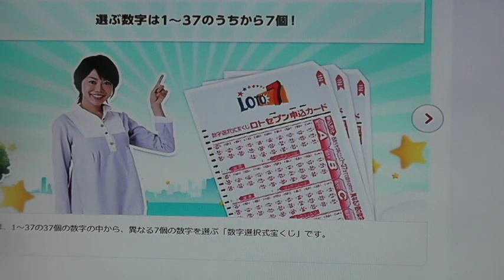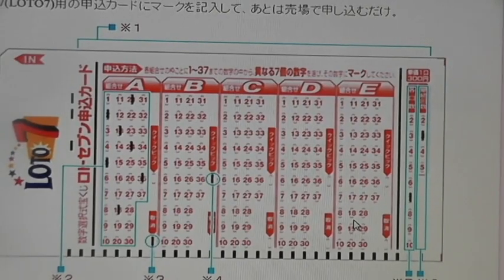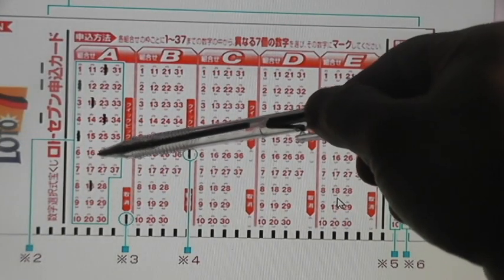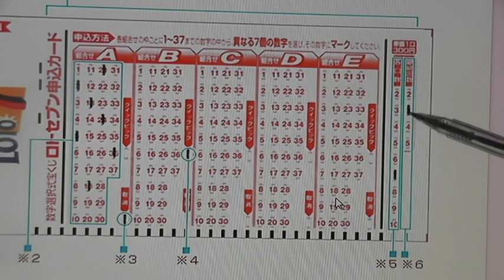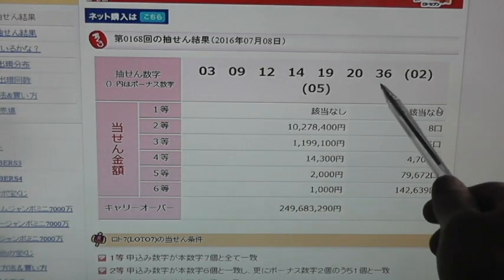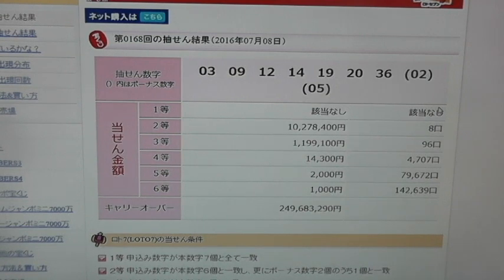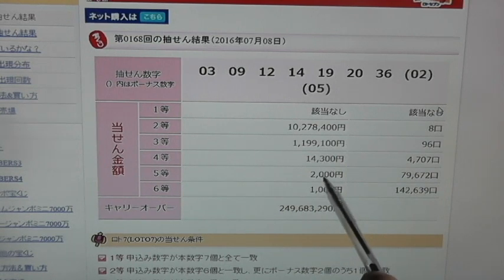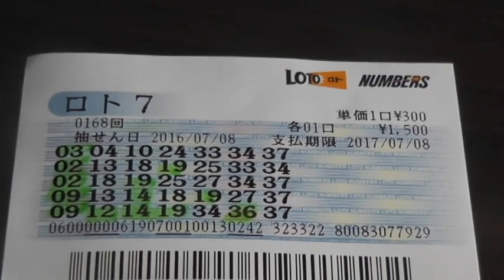How to Play Japan Lotto 7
This video explains how to play Japanese Lotto 7.

I actually won the 4th prize and not the 5th prize as stated in the video.